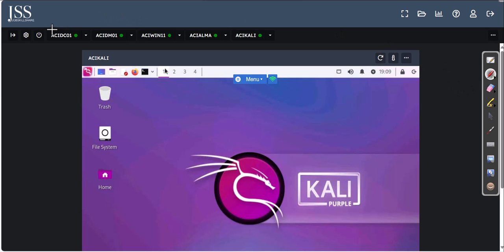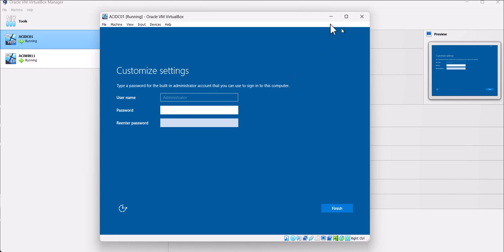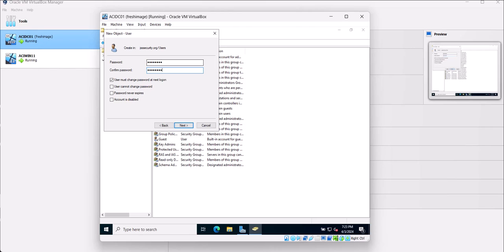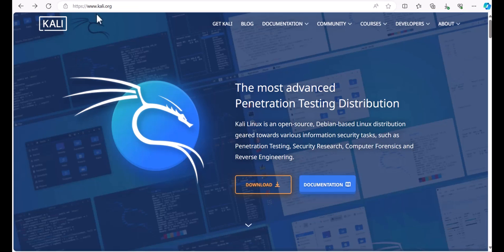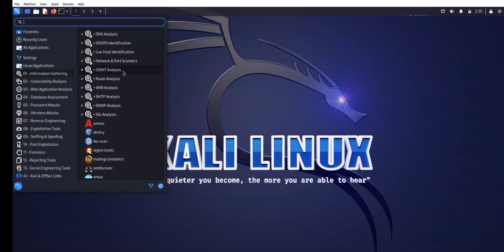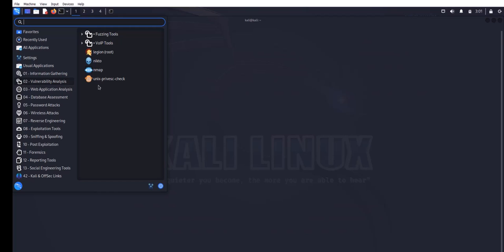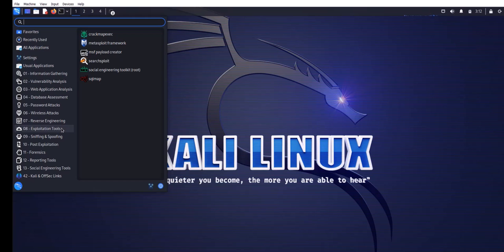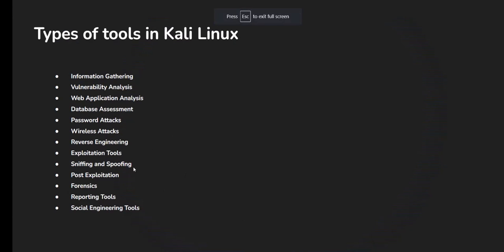Basic Cybersecurity Lab: Active Directory, Windows 11, Kali on VirtualBox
In this video, we will demonstrate how to create a basic cybersecurity lab for Sec+ practical training. This video is for members who wish to use a home-based VirtualBox to replicate the skills we teach in our practice labs. Additionally, we have included a module from our custom course, which we are preparing for members to understand basic Kali tools